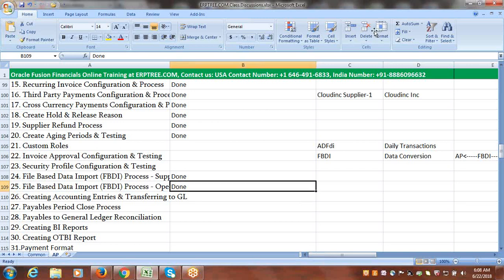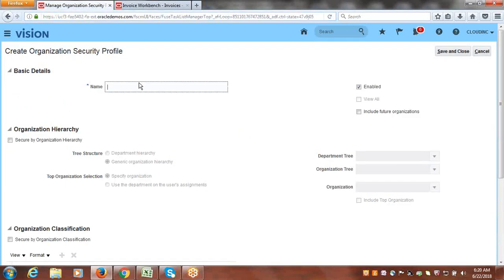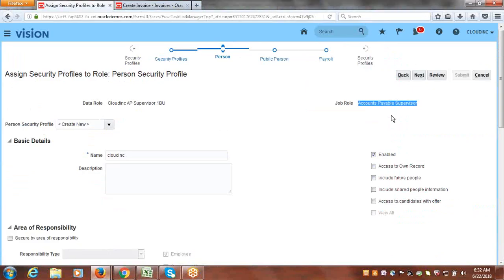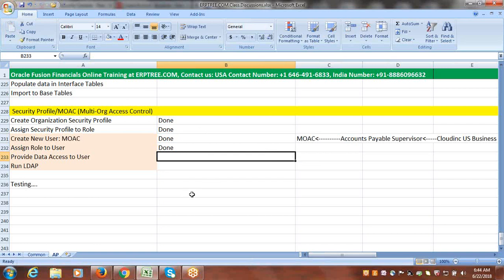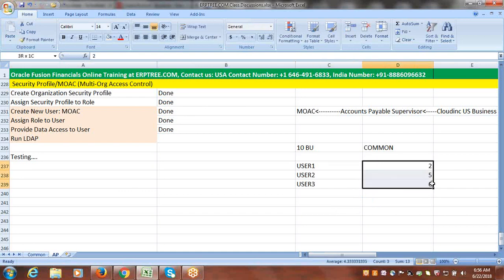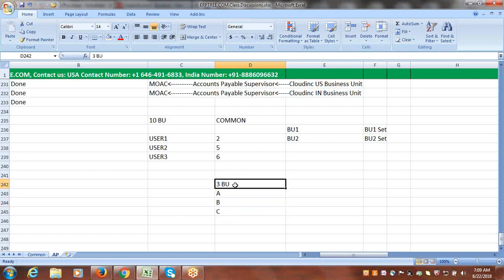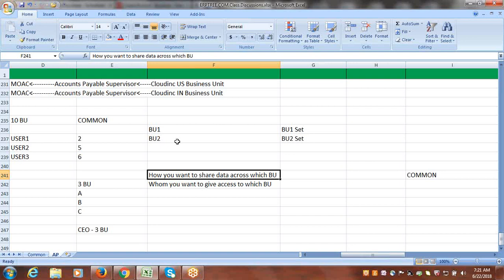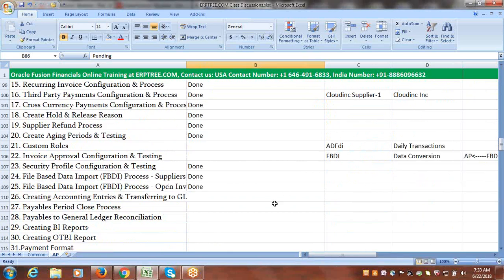28th SecurityProfile MOAC 2018 06 22